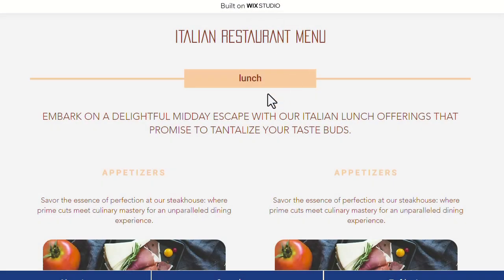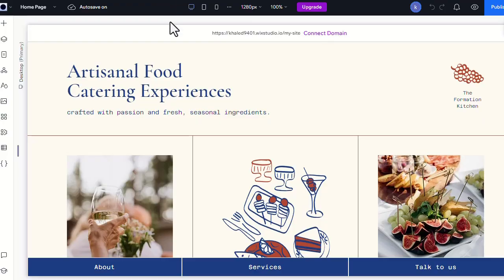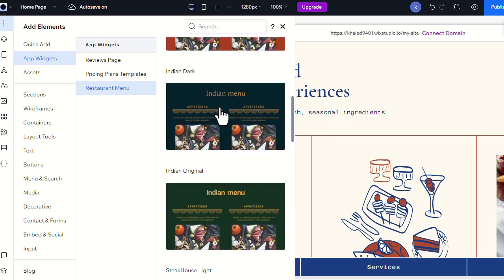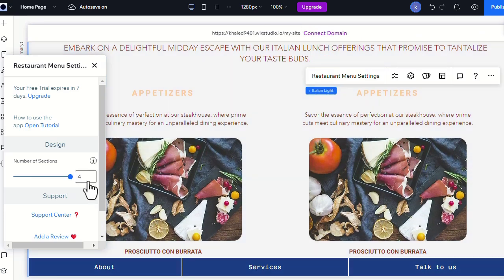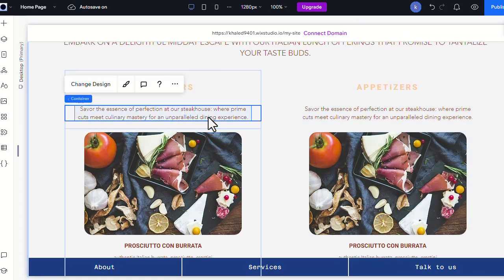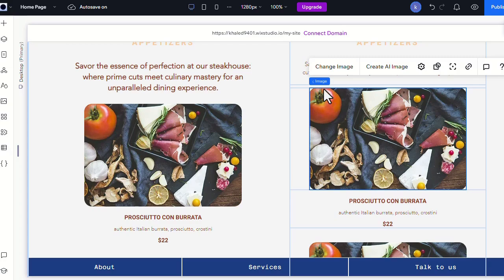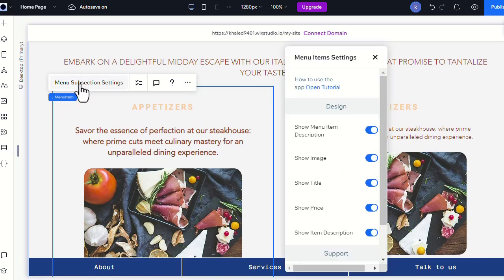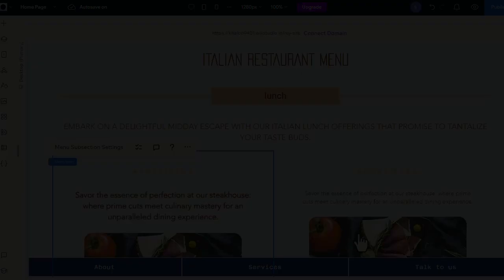How to add a Restaurant Menu on Wix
🍽️ Showcase Your Restaurant’s Menu on Wix with Style! 🍜

Elevate your restaurant’s online presence by adding a visually stunning menu to your Wix site. Our step-by-step tutorial shows you how to choose from 13 elegant templates, perfectly tailored for different dining styles like Italian, Chinese, Sushi, and Steakhouse.

🔄 Diverse Template Selection: Kickstart your online menu with beautifully designed templates that enhance your restaurant’s ambiance and appeal.
🎨 Fully Customizable: Adjust colors, fonts, and layouts to ensure your menu aligns perfectly with your restaurant’s brand and identity.
🍴 Effortless Menu Management: Easily add, edit, or update items with our intuitive interface, making menu changes a breeze.
🌟 Perfect for Any Type of Restaurant: Whether you're a cozy café or an upscale bistro, our menu app adapts seamlessly to fit your dining experience.

Watch now to create a professional and enticing menu for your Wix site, capturing the essence of your restaurant and attracting more customers!